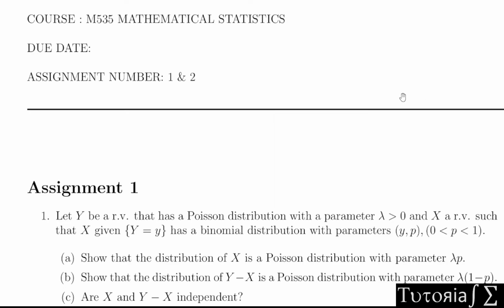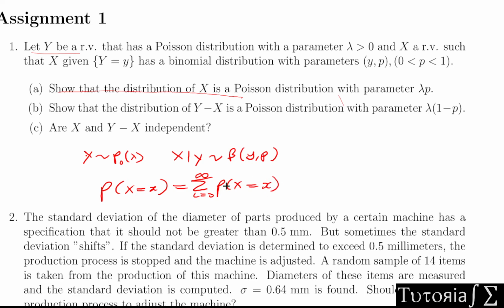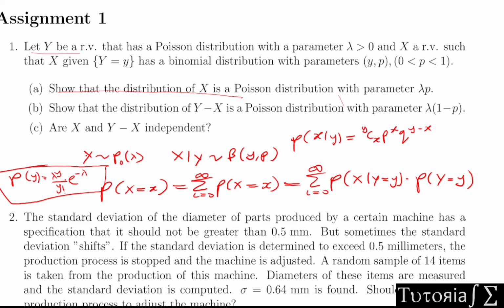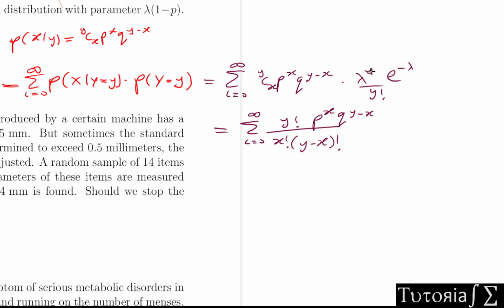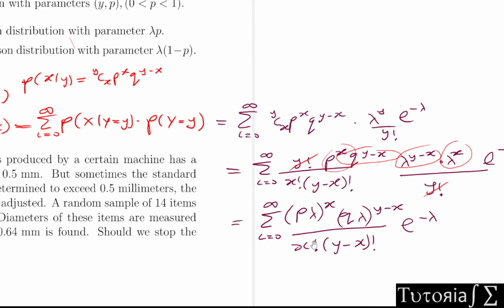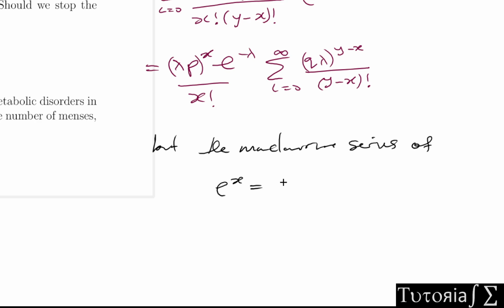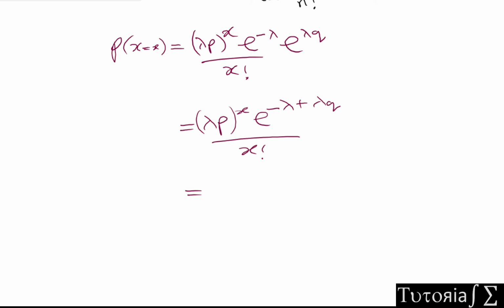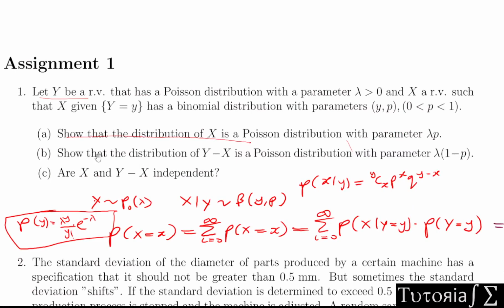Mathematical statistics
let Y be a random variable that has a Poisson distribution with parameter lambda and X given Y have a binomial distribution
show that X has a Poisson distribution